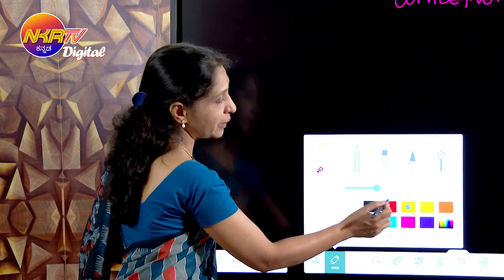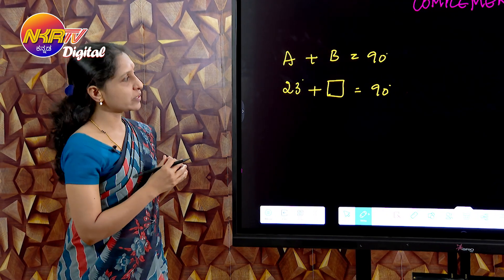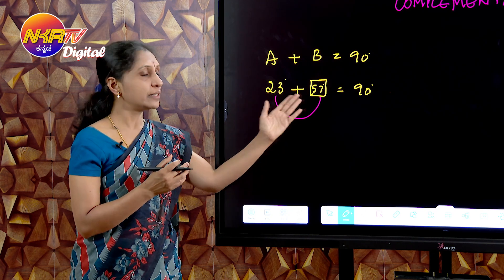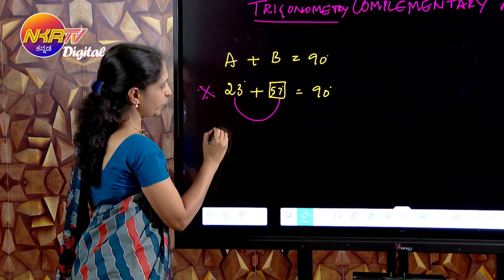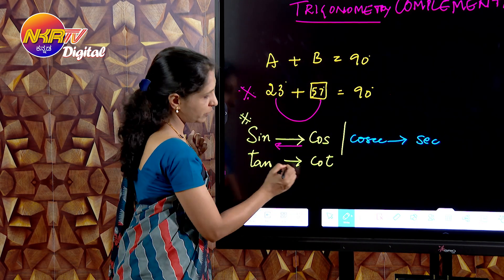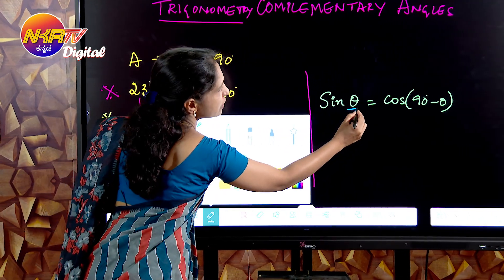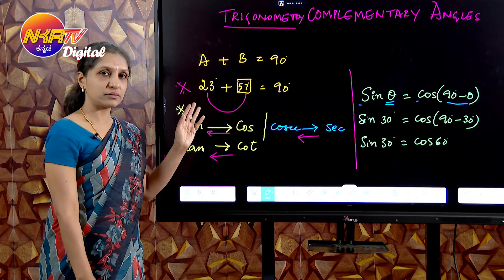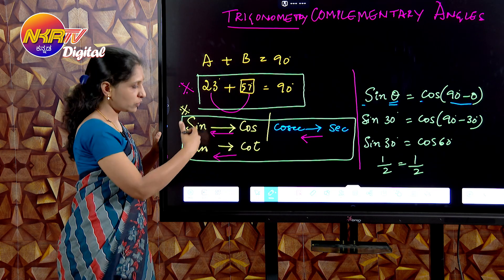Problems Related to Complementary Angles ! |Ep-09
NKRtv Digital

SSLC MANTRA

Problems Related to Complementary Angles .

ಪರೀಕ್ಷೆಯಲ್ಲಿ ಸುಲಭವಾಗಿ ಅಂಕ ಗಳಿಸುವುದು ಹೇಗೆ?
JUST ಪಾಸ್  TO FIRST ಕ್ಲಾಸ್ .

Janhavidharan
Math Educator

NKR TV ಕನ್ನಡ💛❤️ is an Entertainment channel and provides only positive contents with a fresh thoughts.